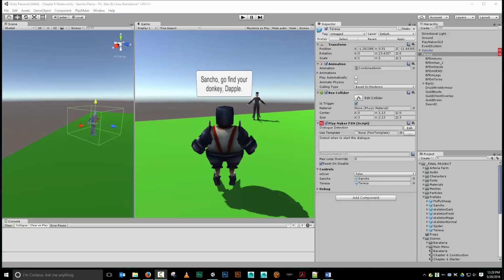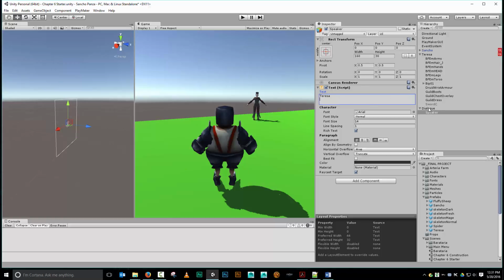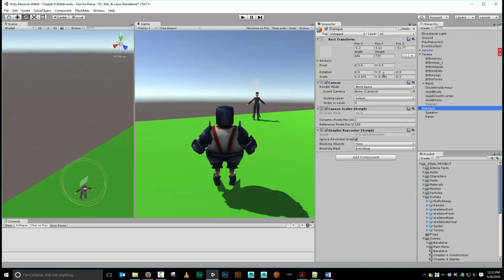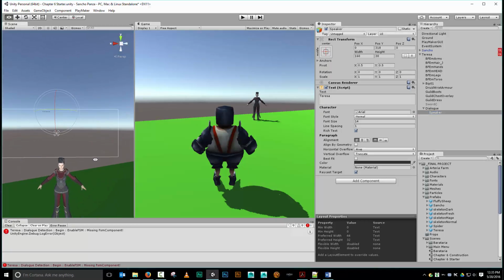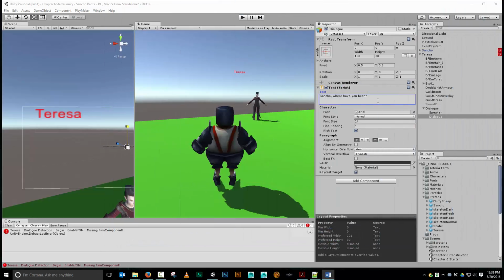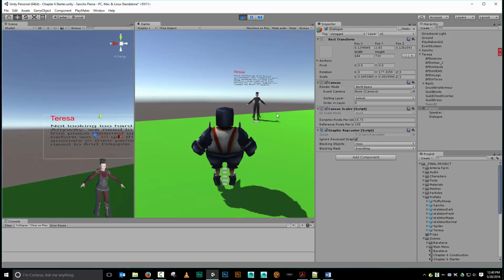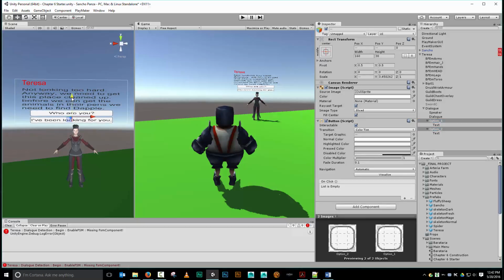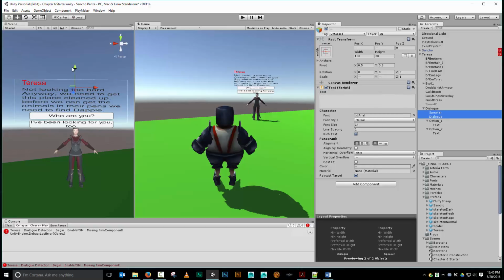Teresa Dialogue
Construction of Teresa's dialogue display as described in chapter 6.  This approach is a temporary hack together as well will re-do this whole approach later on when we get to UI design.